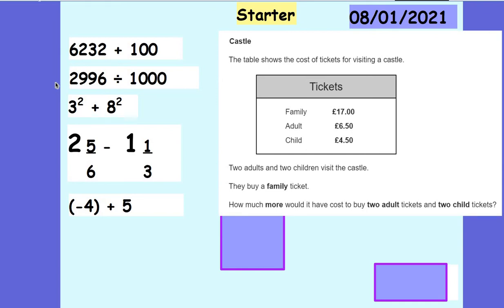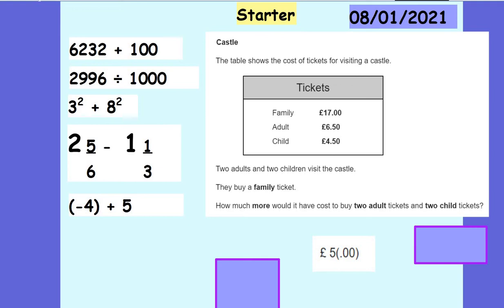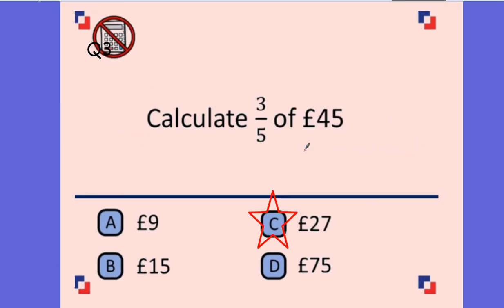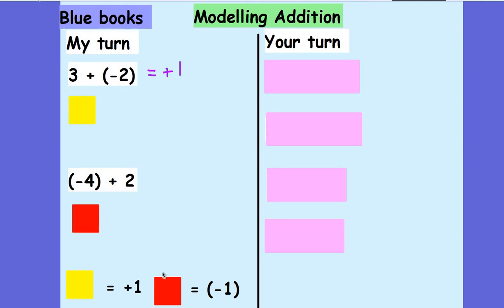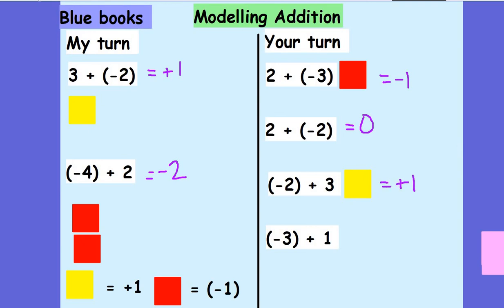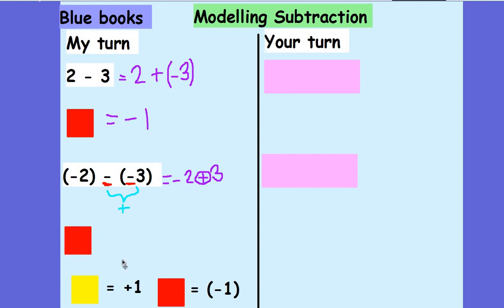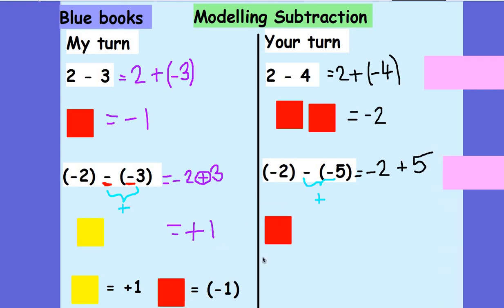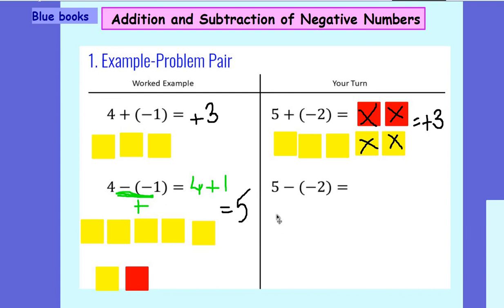7x3 Add and subtract negatives consolidation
Using algebra tiles to model addition and subtraction of negative numbers